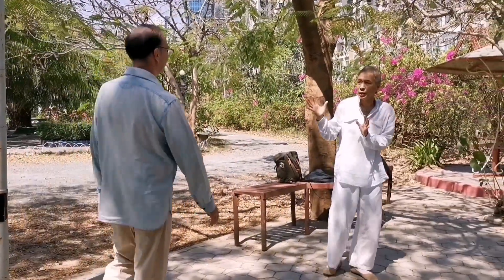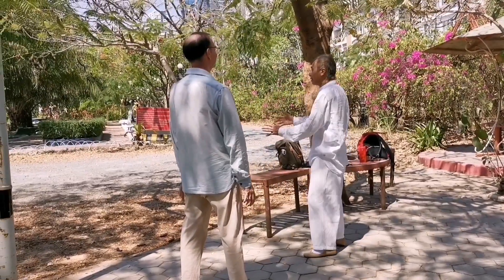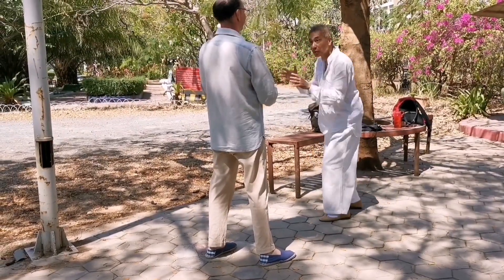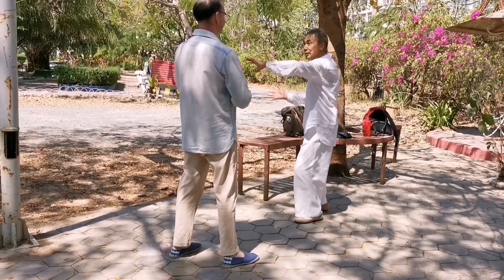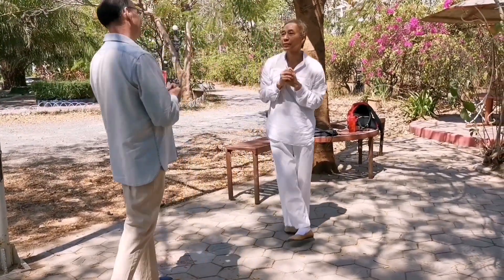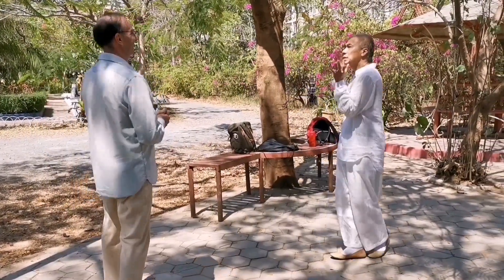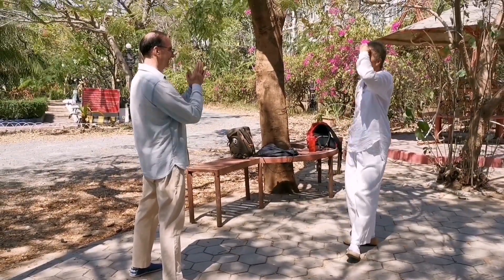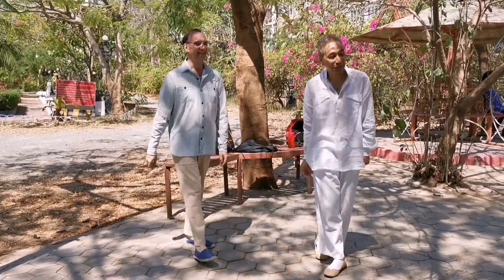Power of the Harmony. 太極拳′的暴風眼。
This is for the student to experience the power within the harmony of movements which almost appear to be feeble. This means more for this specific student with his over 20 years of martial art background.
這主要是讓學生親身體驗「和」的爆發力。對這位已研究武術二十多年的學生來說，這些體驗推翻了他二十多年的經驗。